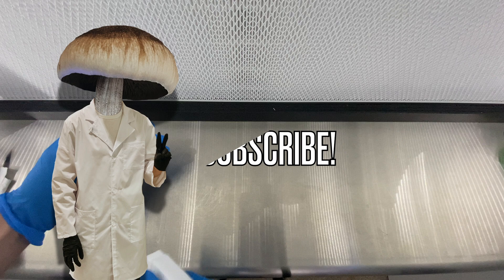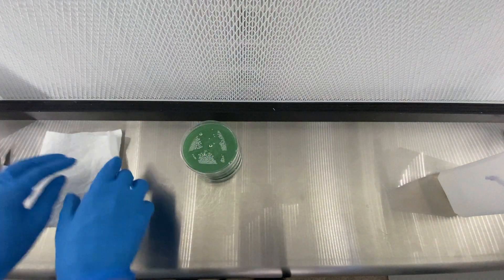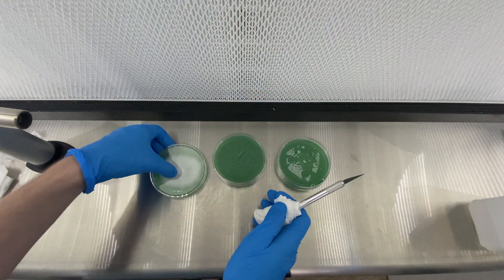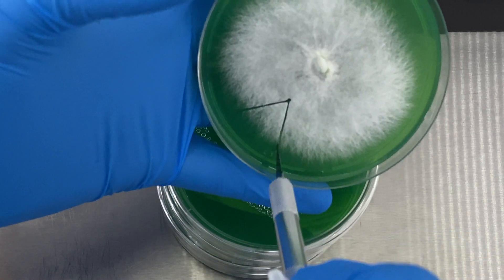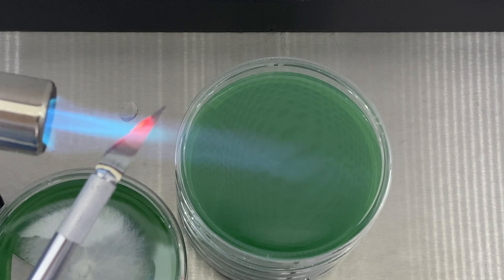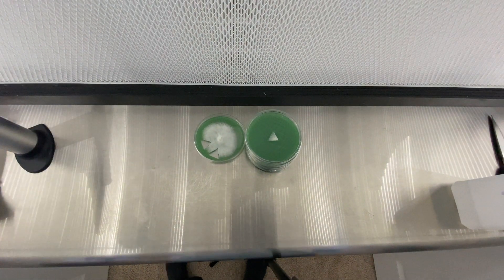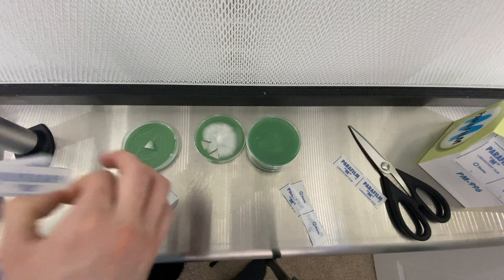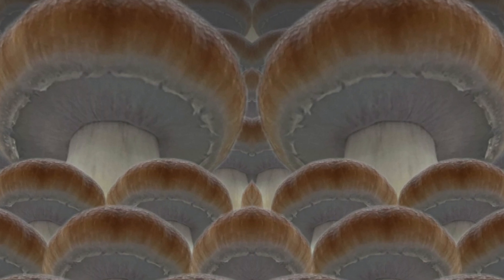How I do Agar Transfers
In this video I demonstrate my method of transferring agar from a colonized dish onto a pre-poured petri dish in order to continue to mycelial life.
We are using a lions mane culture in this video as we will be following this genetic in a a video series where I will be growing Lions Mane from start to finish.
If you enjoy the content, please consider following me on instagram where I am most active and you can ask me questions directly.

Also consider joining our discord community!